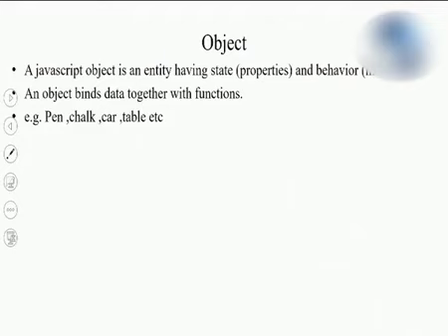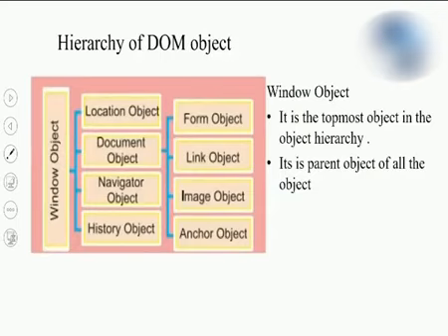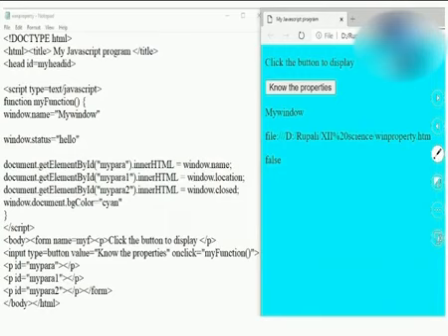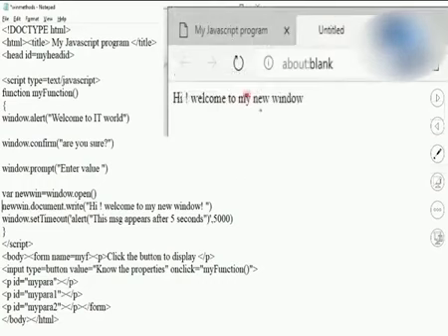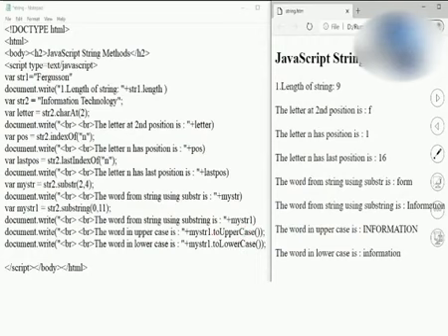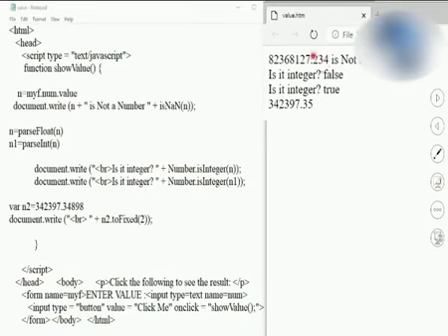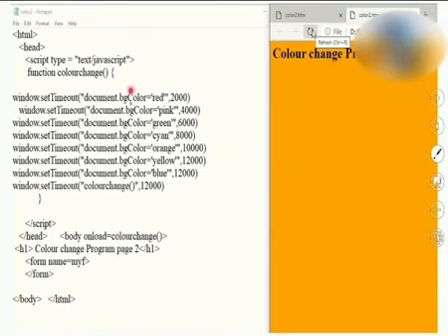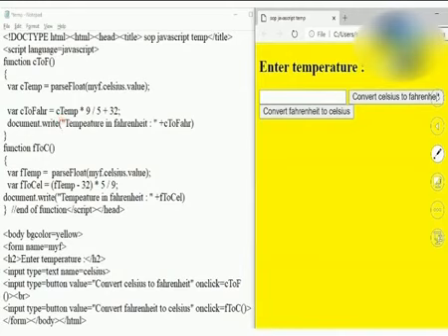Class XII Sci Sub Information Technology Advanced Javascript 01 12 2020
Advanced Javascript
std XII session 2